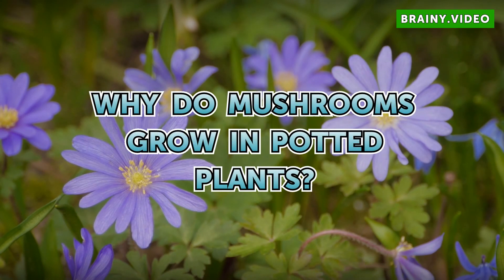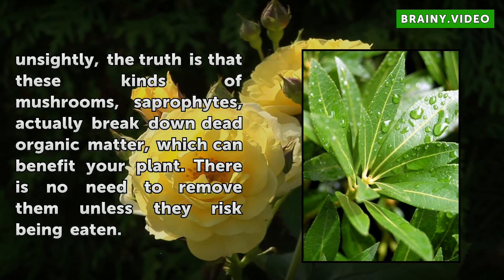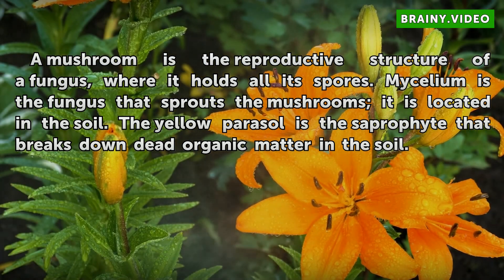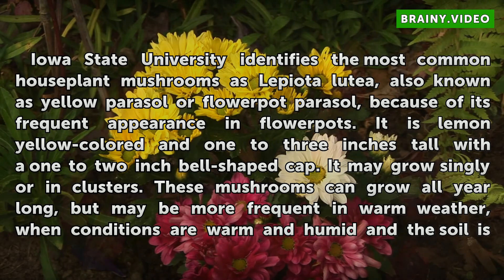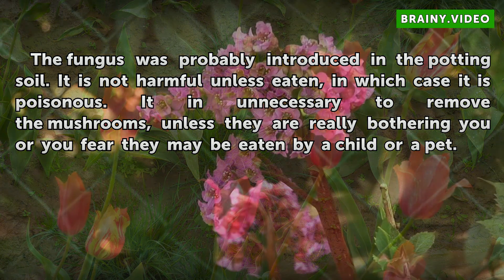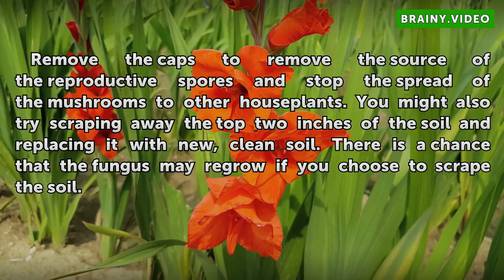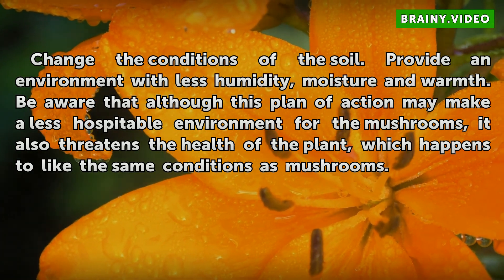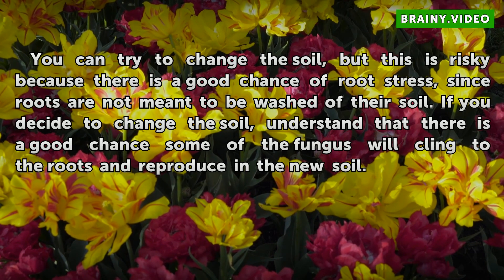Why Do Mushrooms Grow in Potted Plants?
Why Do Mushrooms Grow in Potted Plants?. You may have noticed little yellow mushrooms sprouting from the soil of your houseplants. Houseplants and mushrooms prefer similar living conditions: warm, moist soil and humid air. While they may be unsightly, the truth is that these kinds of mushrooms, saprophytes, actually break down dead organic matter,...

Table of contents Why Do Mushrooms Grow in Potted Plants?
A Mushroom Is... 00:44
These Mushrooms Are... 01:05
How Did They Get There? 01:41
Kill the Spores 02:02
Change the Conditions 02:26
Change the Soil 02:50